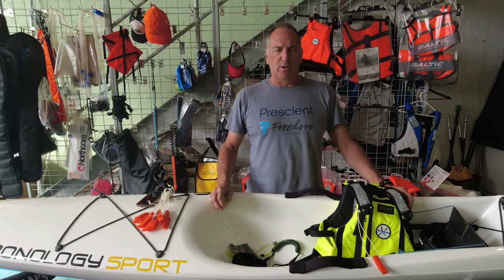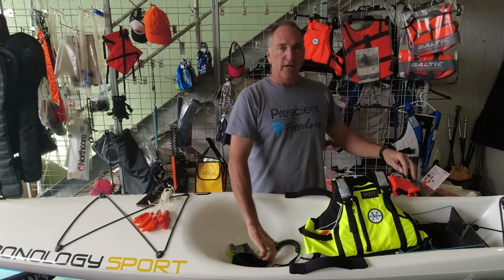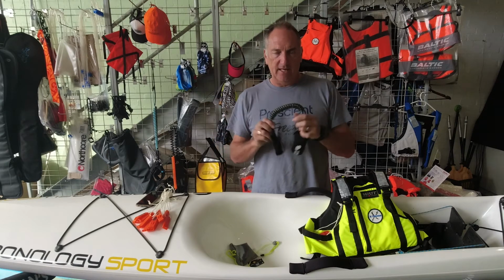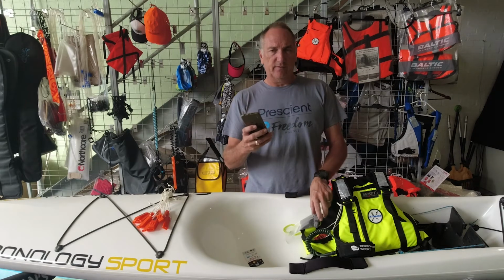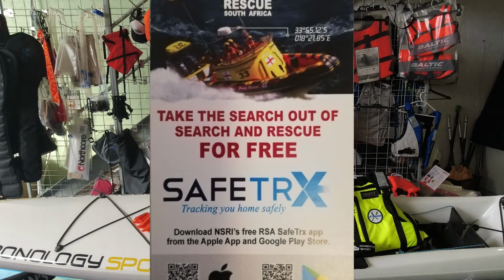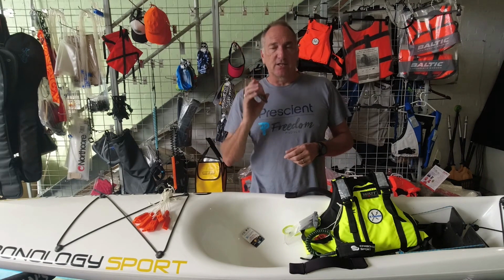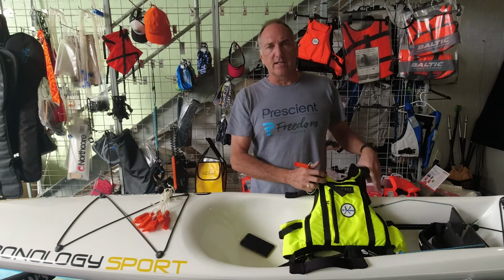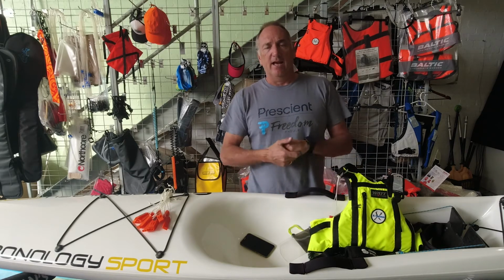The Prescient Freedom Paddle 2021 Race Briefing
All the race critical information you need for The Prescient Freedom Paddle 2021.